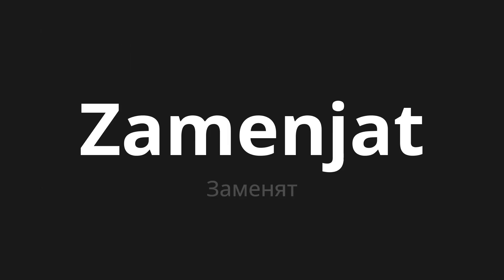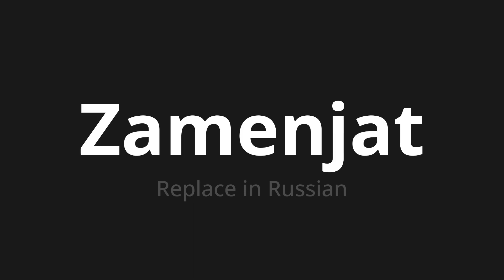How to pronounce Zamenjat | Заменят (Replace in Russian)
Master the Pronunciation of 'Zamenjat | Заменят' - which means : Replace in Russian 📝 with @PronunciationRussian 🎓🗣️ - [Your Guide to Russian]

Learn to pronounce 'Zamenjat' perfectly in Russian with our easy and engaging tutorial by @PronunciationRussian! 📖📽️ In this comprehensive video, we provide you with native speaker examples 🗣️👂 and phonetic breakdowns 🎵 to ensure you get the pronunciation just right.